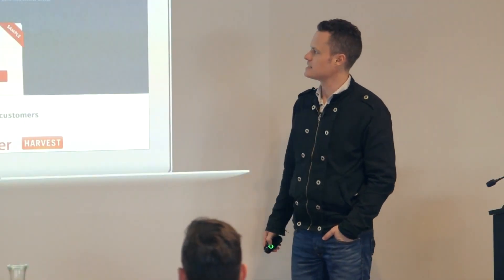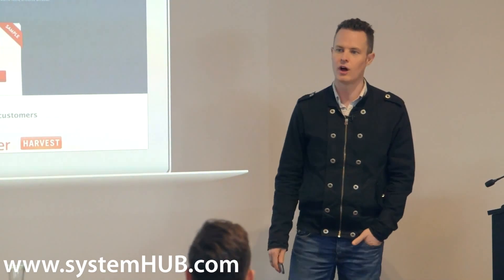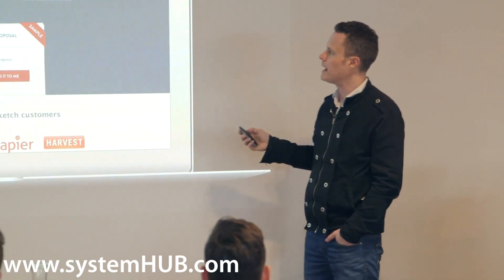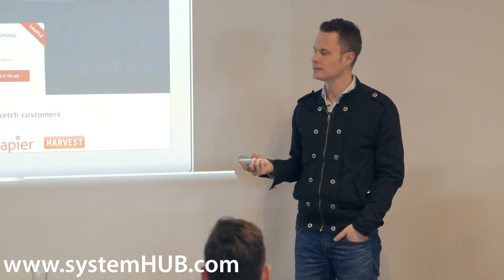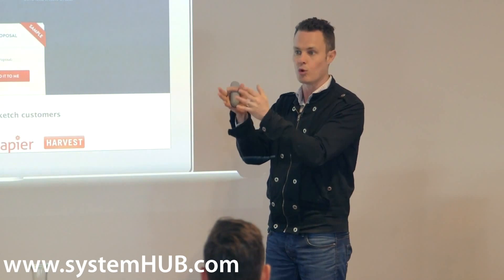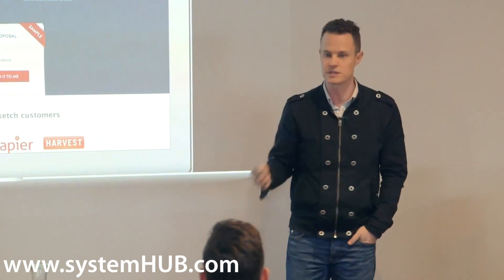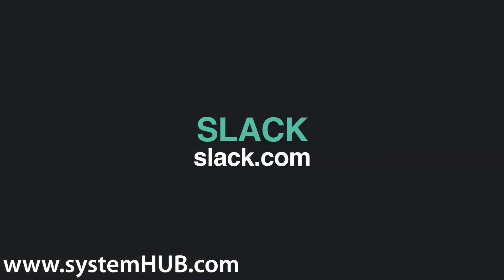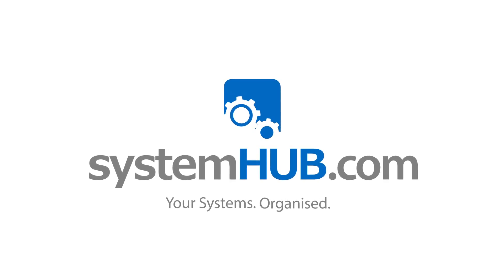BidSketch Review: Proposal Software & Proposal Templates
Troy Dean discusses how he has used BidSketch in his business by using it as a platform for writing his proposals. BidSketch can help you create a business proposal template or website proposal template that you can reuse in the future. It is a fantastic way to manage your proposal writing process. You can set your project proposal format as you prefer and recycle them again and again for different proposals.